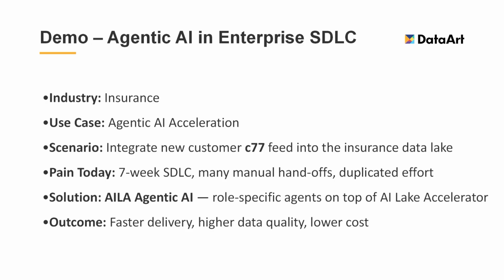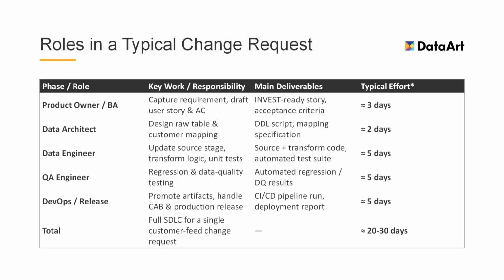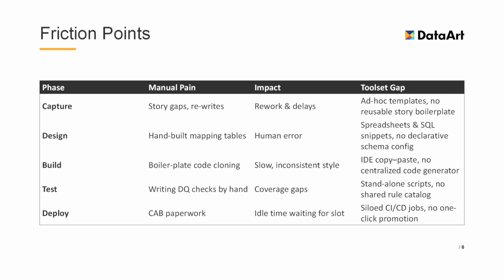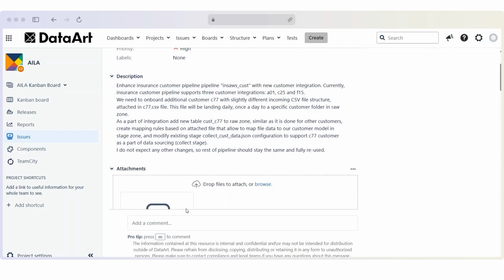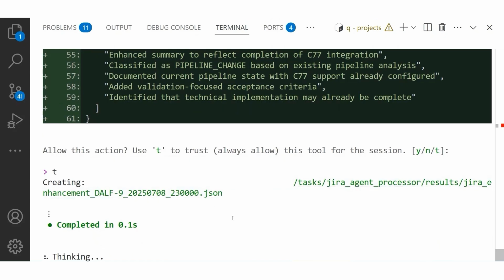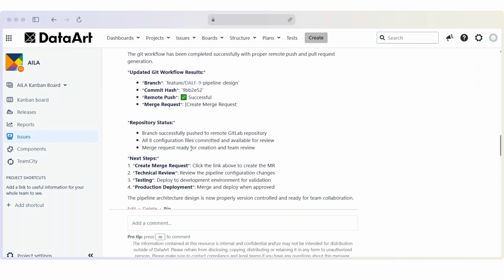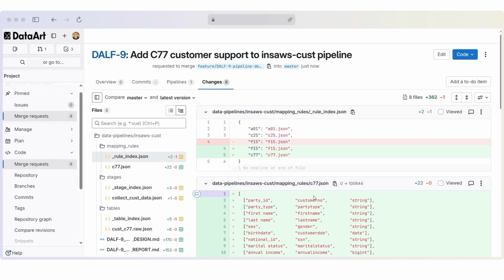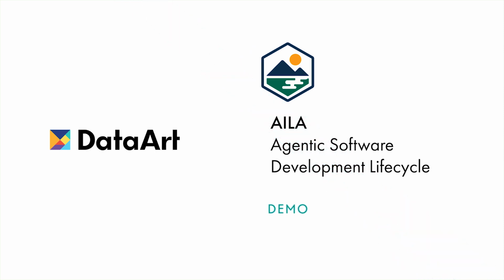AI Lake Accelerator (AILA) Demo: Agentic AI in the Enterprise SDLC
What happens when every person on your dev team gets their own AI agent? For us, delivery time shrank from 7 weeks to 10 days, with stronger QA and zero compliance tradeoffs. This is agentic AI, unleashed.
🧩 AWS Marketplace

Enterprise case study showcasing how Agentic AI reduced software delivery time by 74%, cutting implementation from 7 weeks to 10 days. Purpose-built AI agents automated key SDLC tasks, story creation, design, testing, and deployment, while maintaining compliance, improving data quality by 22%, and reducing manual effort by up to 95%. Includes a full demo and GitLab MR walkthrough.